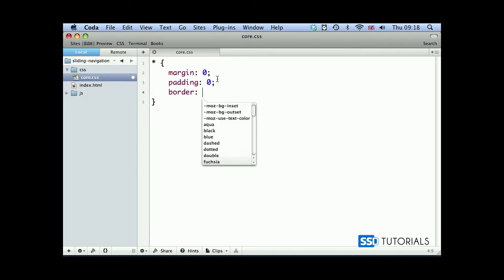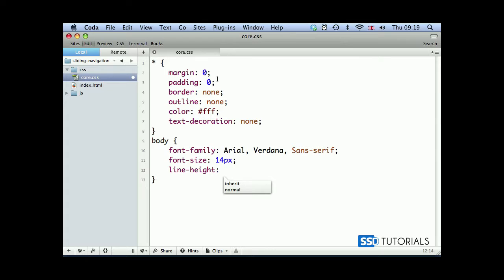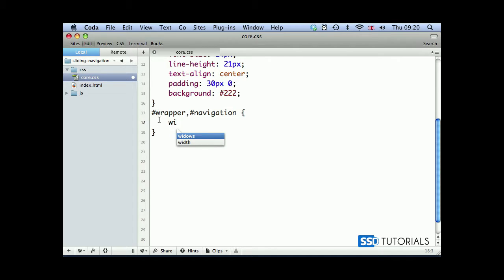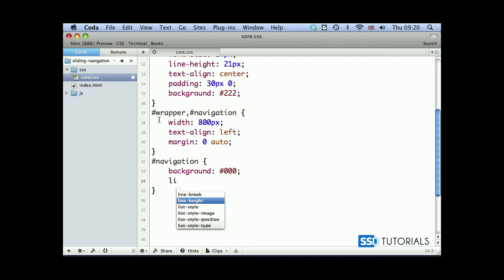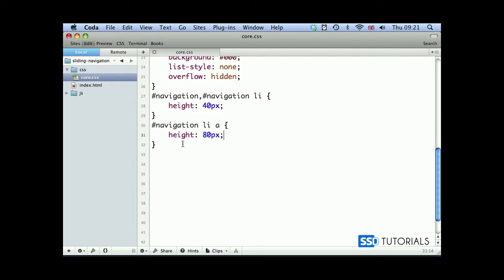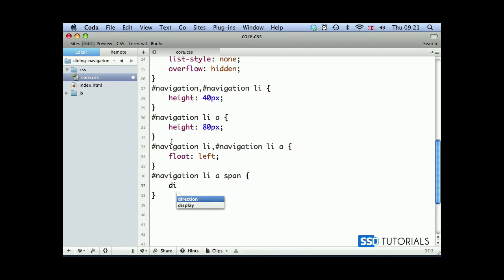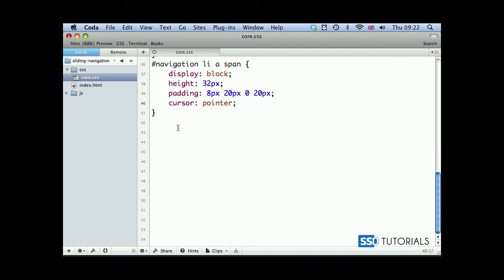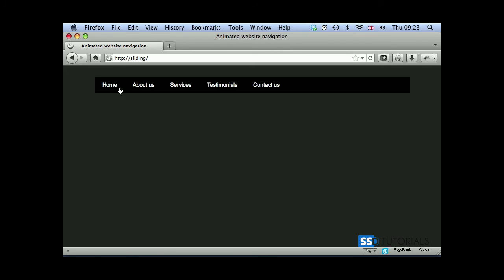02: Styling navigation